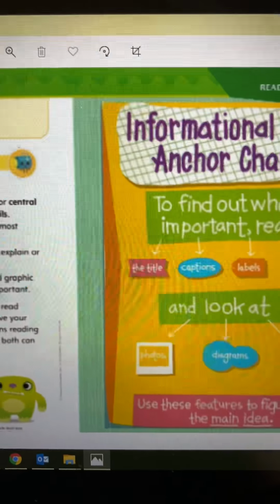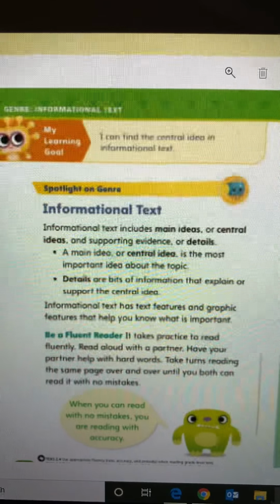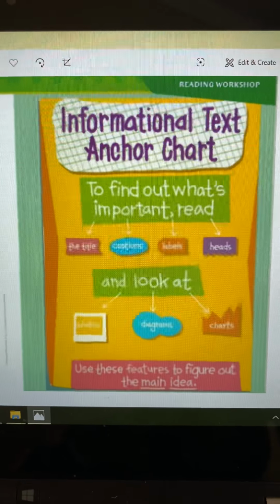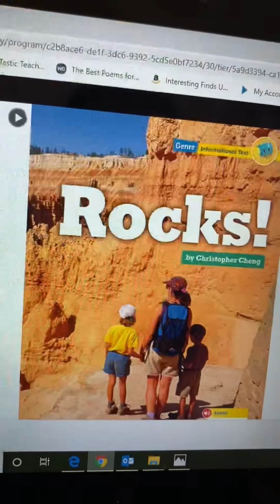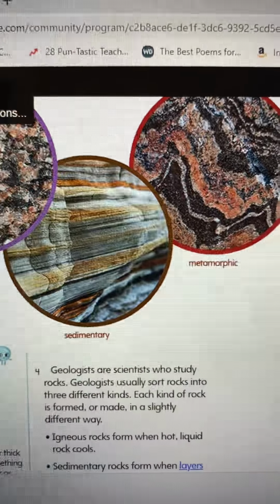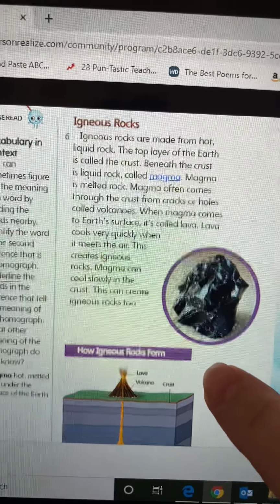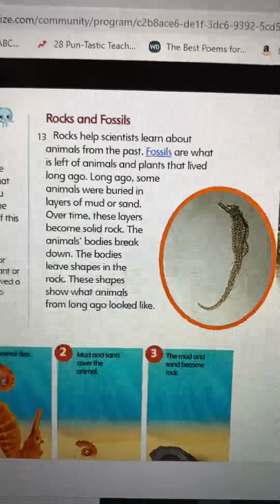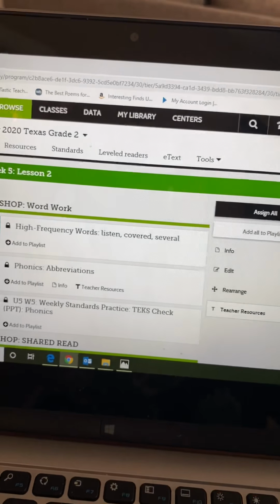5.5 Reading Informational Text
SFDRCISD 5.5